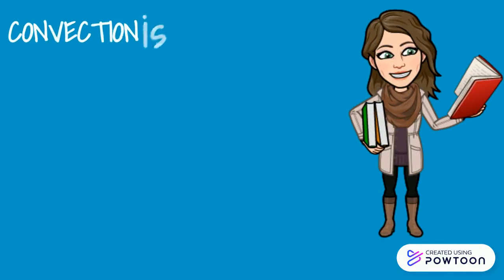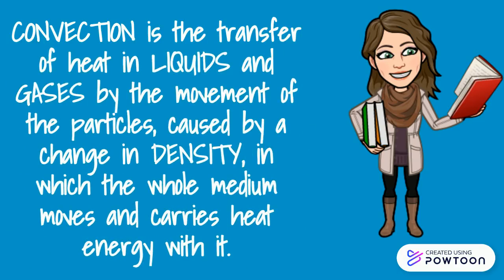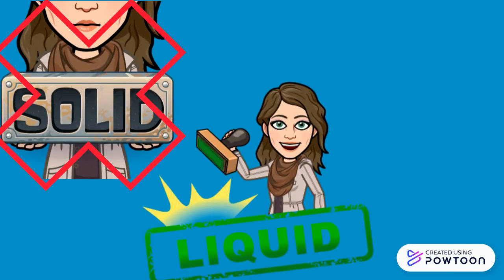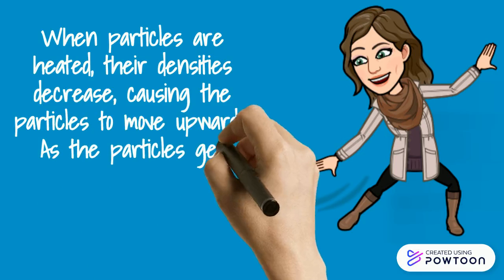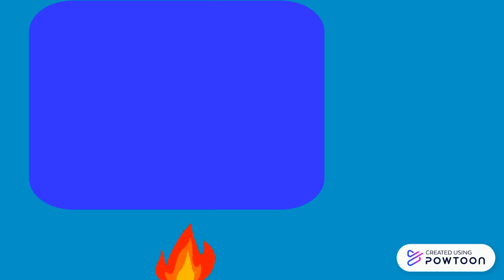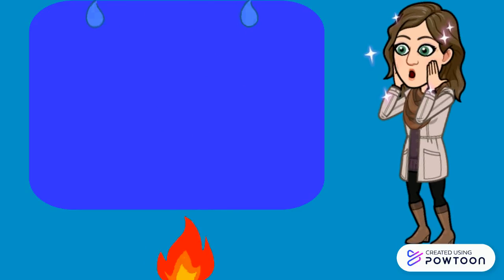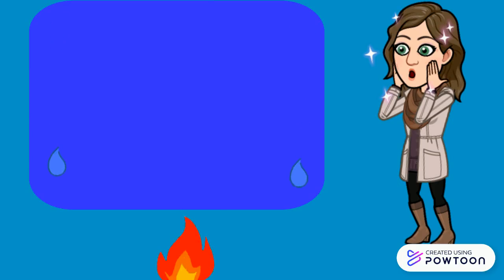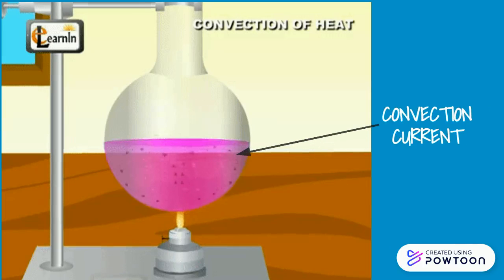Transfer of thermal energy: Convection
for the radiation transfer of thermal energy.